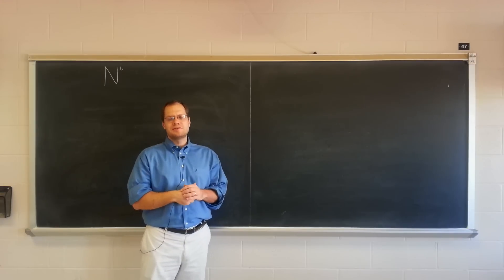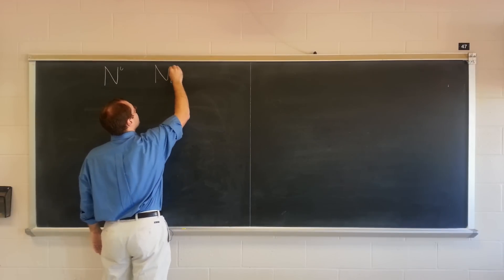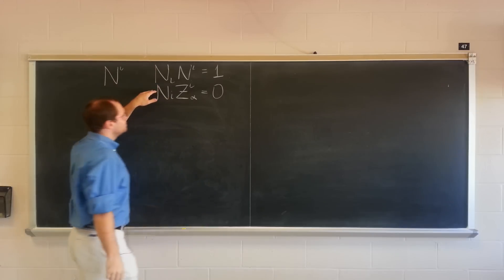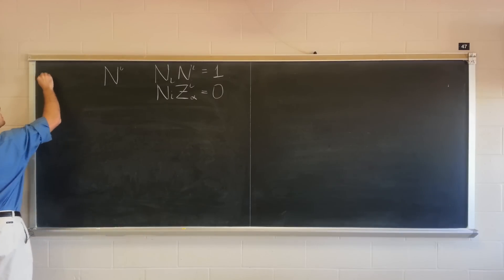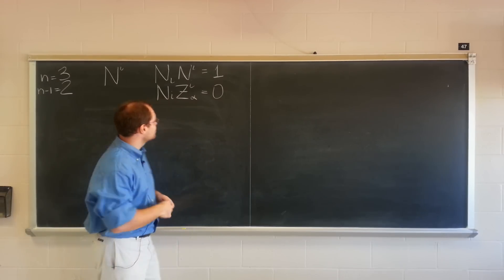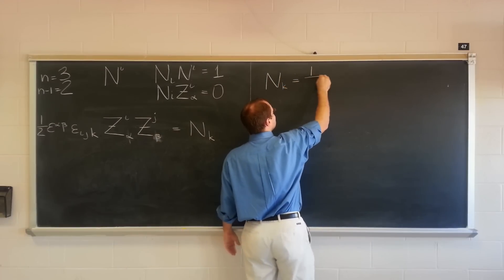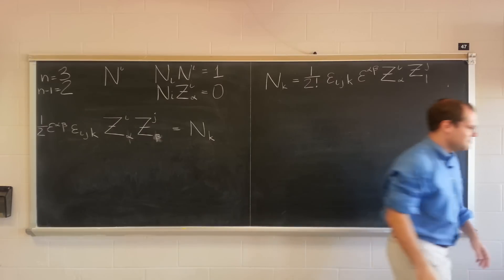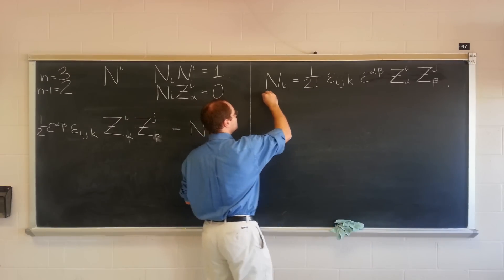Tensor Calculus Lecture 9b: The Components of the Normal Vector